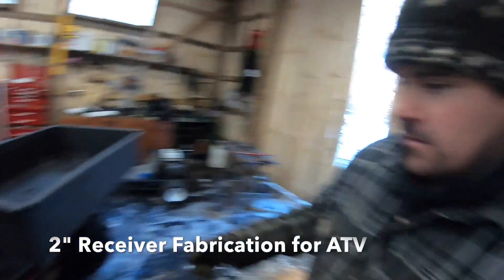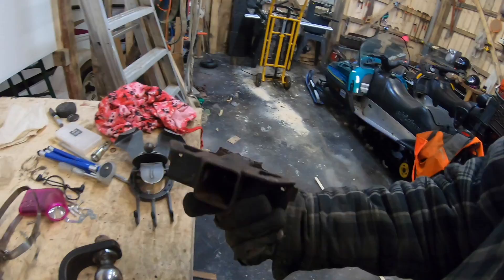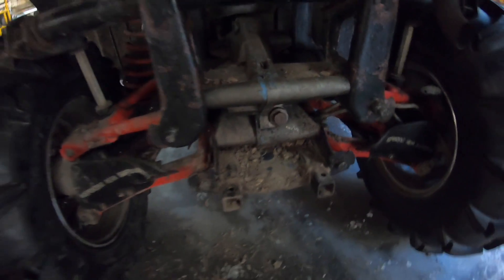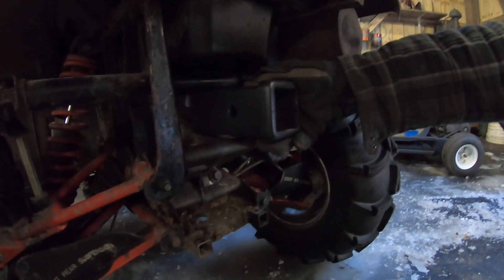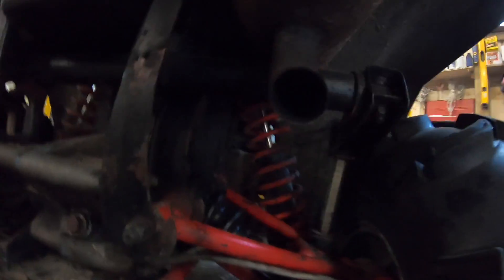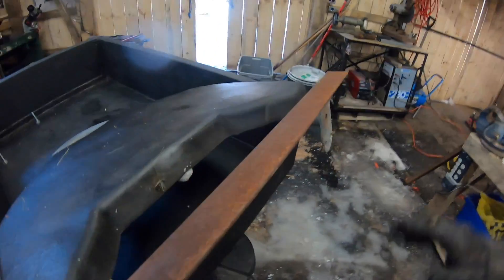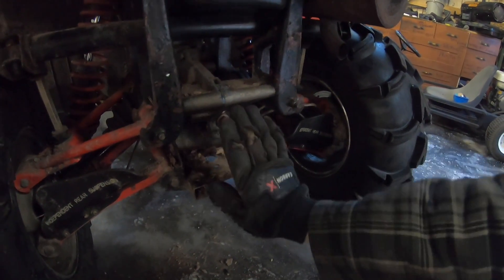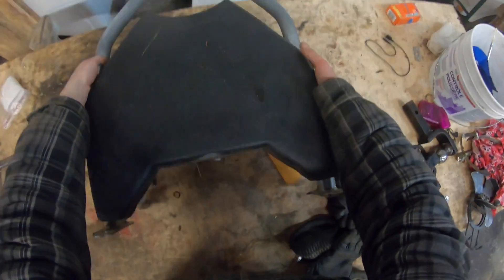BUILD IT! 2" ATV Receiver Hitch Fabrication for Polaris Sportsman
Another day, another project. This time I tackle a project involving my Polaris Sportsman ATV. The stock receiver hitch that came on the atv was pretty cheap and ended up bending to the point that it broke right off. I'm going to take the chance to build a 2" receiver for the ATV using some scrap metal I've got kicking around the yard. On a side note, with the change in the season coming along, the snow is melting and more and more of my scrap metal is poking up through the snow! woot woot. Check out how I take you step-by-step through my fabrication of the 2" receiver for my ATV and check out some of the tools and techniques I use to make this receiver as strong as possible. Here we go!